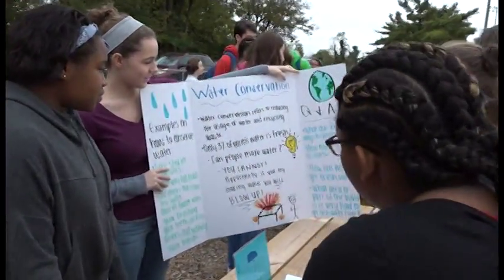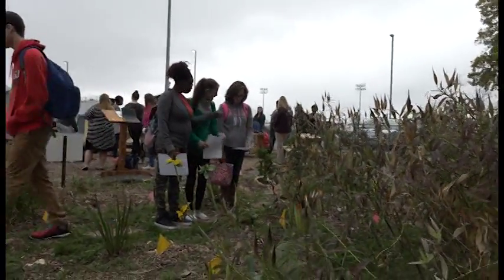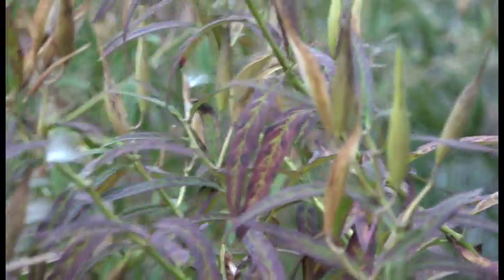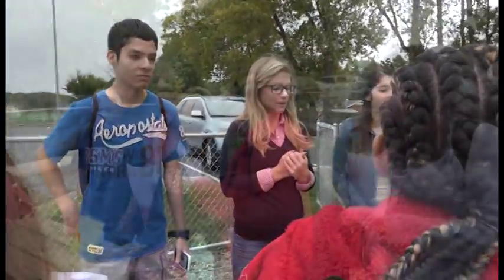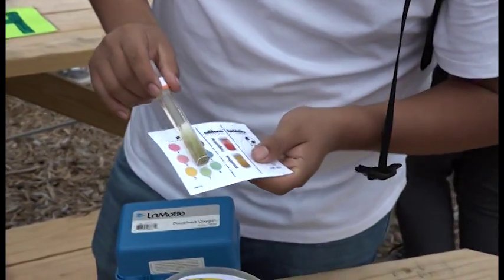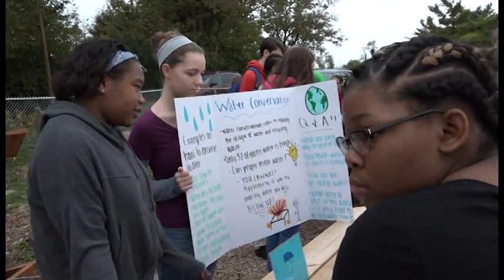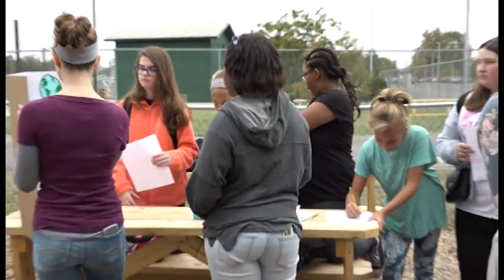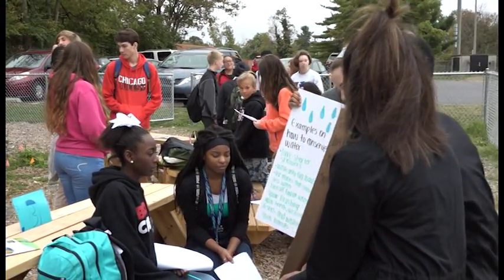Bryan Station High School - Rain Garden